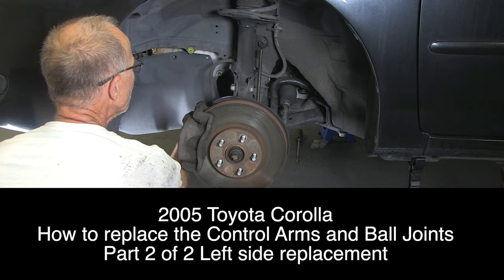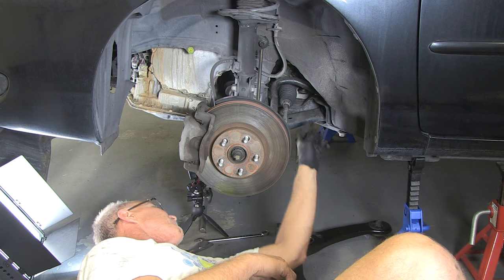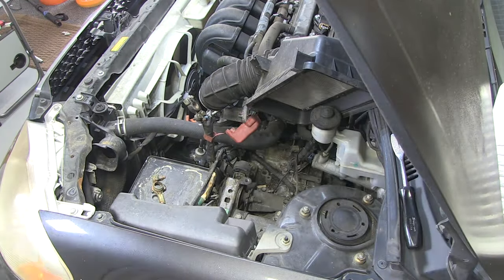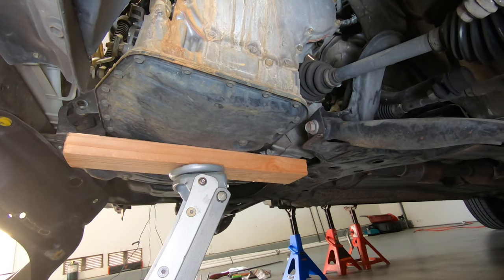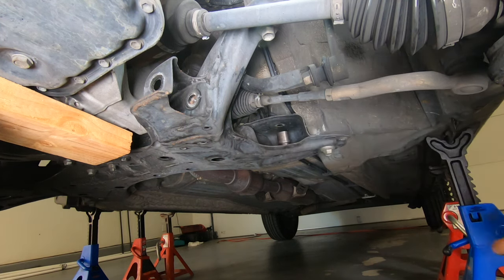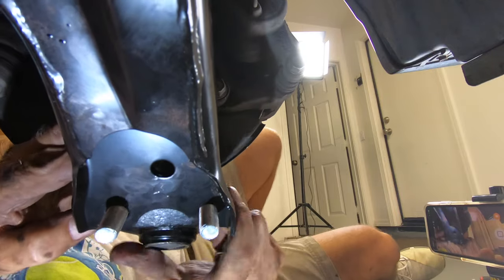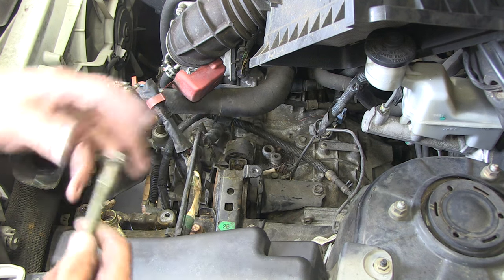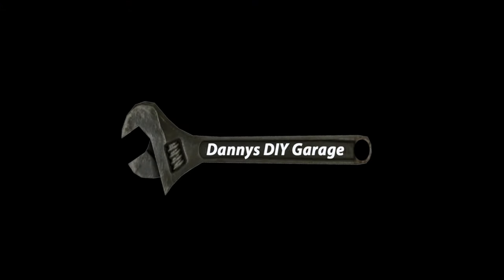Toyota Corolla Replacing the Control Arm Left Side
How to fix a clunk when braking, I diagnosed this as needing control arms, this is part 2 of 2 videos.
Lower Control arm kit
ANPUDS 1/2-Inch Drive Torque Wrench
ANPUDS 3/8-Inch Drive Click Torque Wrench
ANPUDS 1/4 - Inch Drive Click Torque Wrench
ANPUDS 1" - Inch Drive Click Torque Wrench
Torque specs:
Steering knuckle at Shock absorber 113ft
Suspension support at Piston rod 34 ft
Suspension support at 29ft
Suspension cross member at Body Bolt A: 116 ft
Suspension cross member at Body Bolt B: 83ft
Suspension cross member at Transverse engine, engine
mounting insulator 38ft
Steering knuckle at Lower ball joint 76 ft
Lower suspension arm at Lower ball joint 66ft
Lower suspension arm at Suspension cross member 101ft
Wheel lug nut 76ft